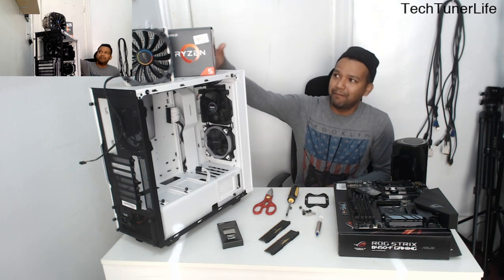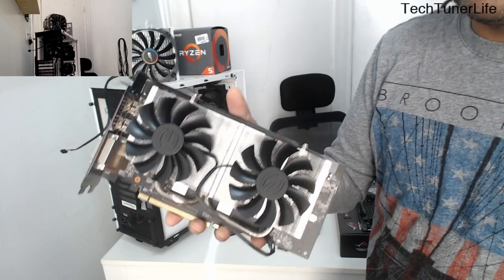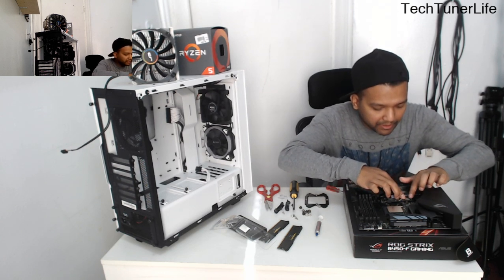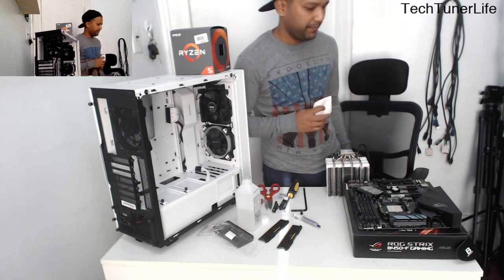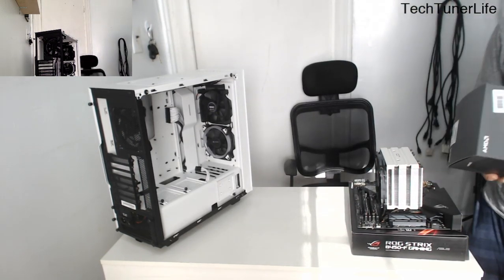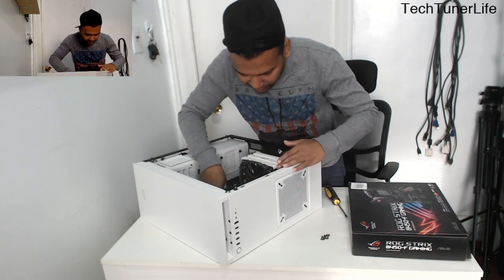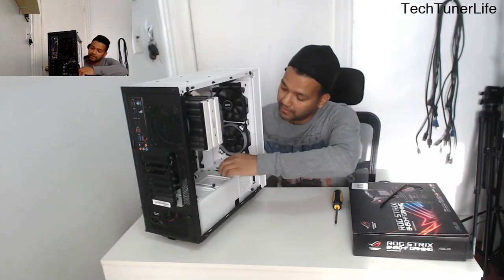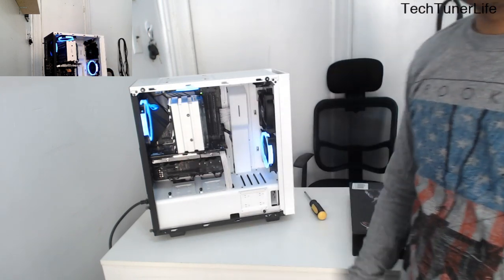BUDGET AMD RYZEN 5 2600X GAMING/WORKSTATION PC BUILD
Here is my budget gaming/workstation build parts list below. Best for gaming, streaming and workstation use. AMD Ryzen 5 2600/2600x 6 core 12 threads Cpu great for multi-tasking.

Parts List:

Motherboard: Asus Rog Strix B450-F Gaming
CPU: AMD Ryzen 5 2600x 6C/12T
CPU Cooler: Cryorig H5
RAM: Corsair Ven lpx 3000mhz 2x4 8gb
SSD: Samsung 960 Evo M.2 250gb
GPU: Asus Rx580 Dual 8gb
PSU: Evga 650w
Case Fan: AMZtronics 3Pack RGB Fan
Case: Nzxt S340 Elite White

My Setup

Monitor: LG 34UM59-P 34in IPS LED Black FreeSync
Keyboard: Corsair K70
Mouse: Corsair M65
Webcam: Logitech C920
Speaker: Logitech Z200
SD Card Reader: IOGEAR GFR281

My Gaming/Workstation Setup Dual Boot Windows/MacOS

Motherboard: Asus Prime Z370-A
CPU: Intel Core i5 9600K 6C/6T
CPU Cooler: Cryorig H5 White
Ram: Corsair Vengeance Lpx 2x8 3000mhz 16gb
GPU: Asus Dual Rx580 8gb
Drive: Samsung 960 Evo 250gb (Windows 10)
Drive: Samsung 970 Evo 250gb (MacOS Mojave)
PSU: Evga 650w
Cable: Silverstone white power supply extension cable
Case Fan: AMZtronics 3-Pack RGB 120mm